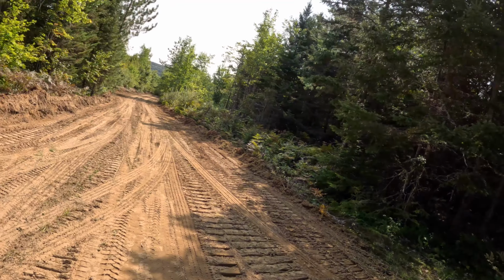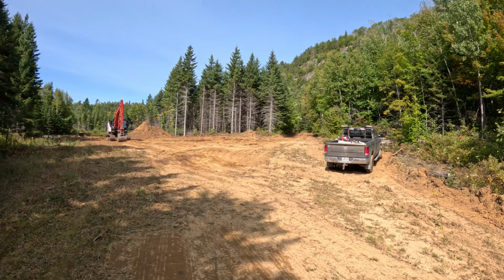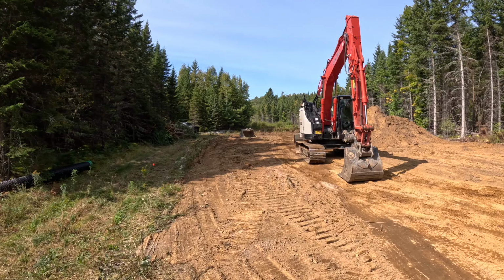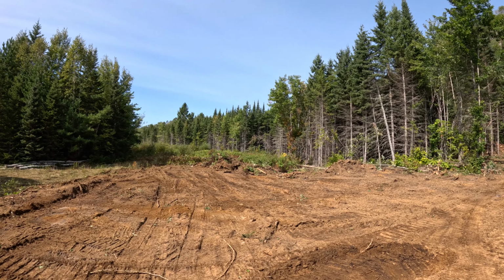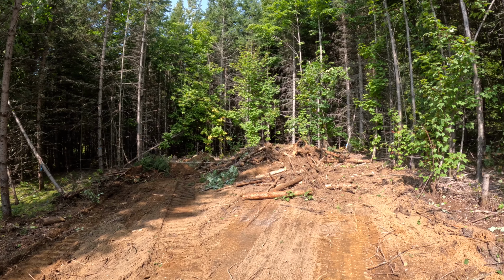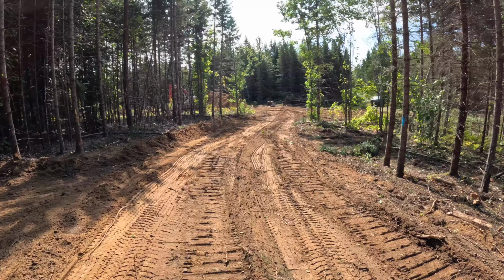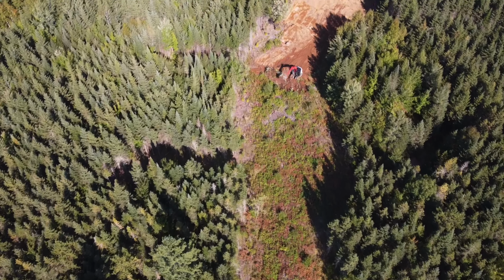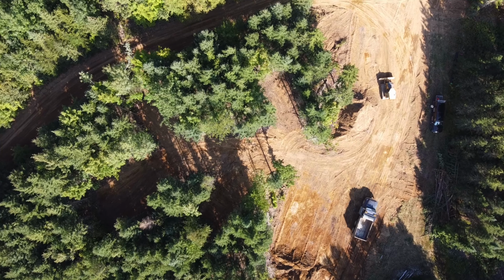Part 2 of campground construction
Hey everyone! Second day of campground construction is done. One more site with 4 parking to do and this first phase is done got 5 more sites to do but we will see how these eight get booked.

Hope you enjoy the vids!